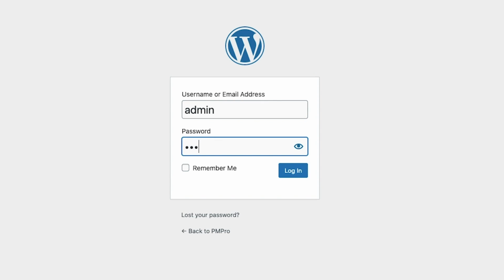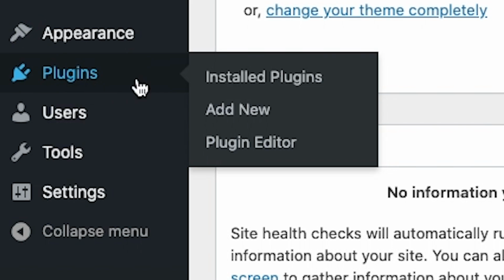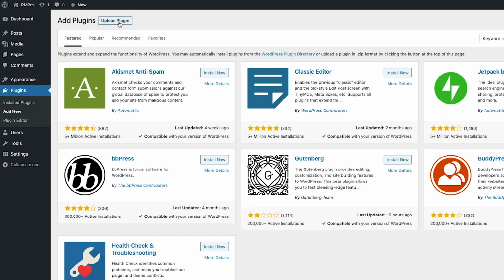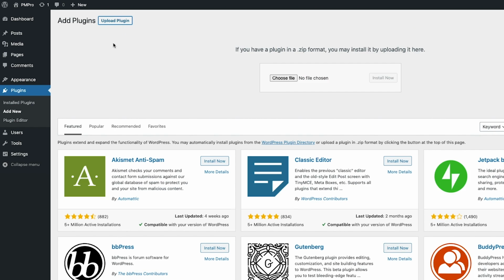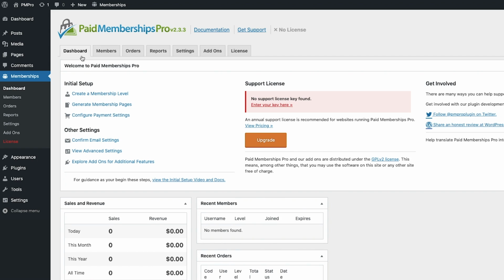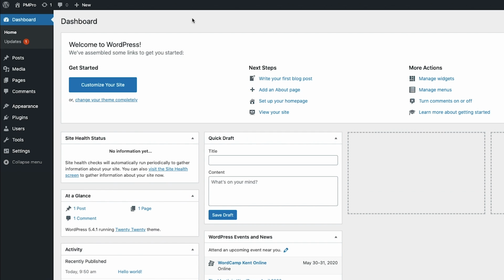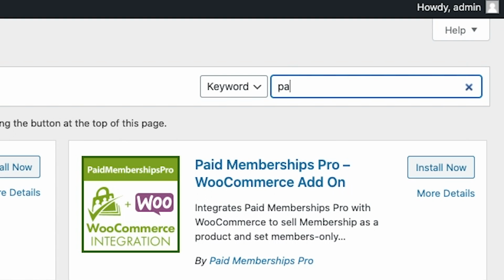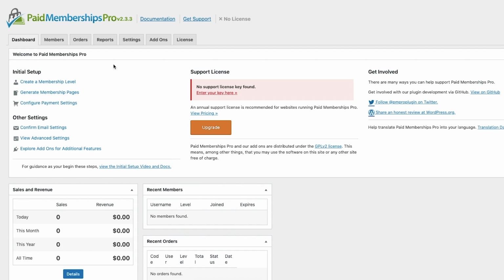How to Download and Install Paid Memberships Pro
In this video, you will learn how to download and install Paid Memberships Pro. We will cover the two main methods you can use to download and install Paid Memberships Pro onto your WordPress Website.

Paid Memberships Pro: The Trusted Membership Platform That Grows with You

Paid Memberships Pro is a WordPress Membership Plugin and Support Community for Membership Sites. Our plugin adds a new revenue source to your website and is flexible enough to fit the needs of almost all membership-based businesses.